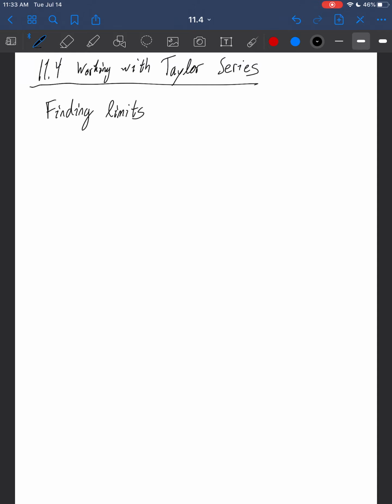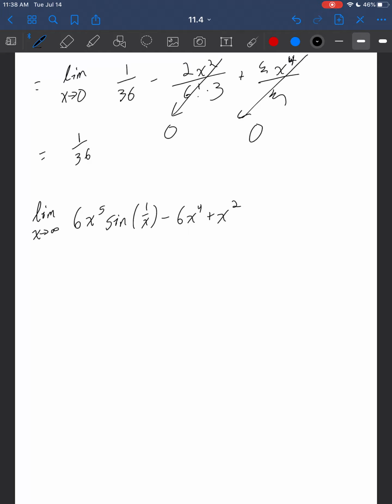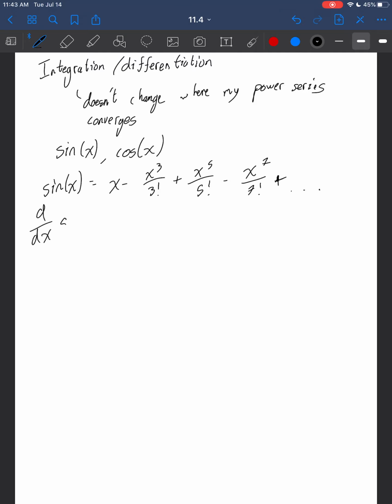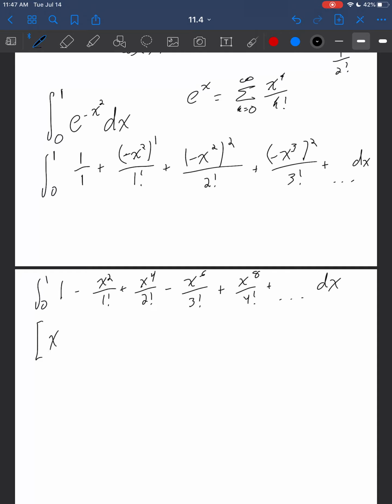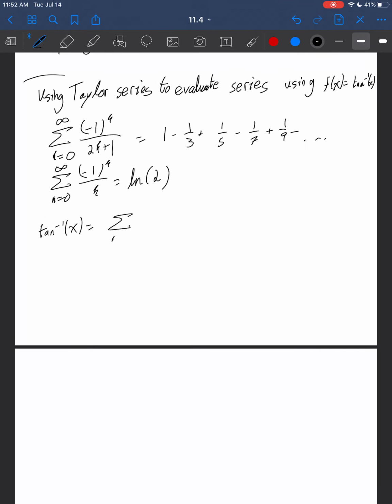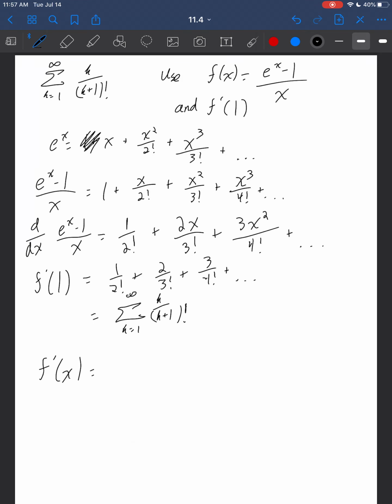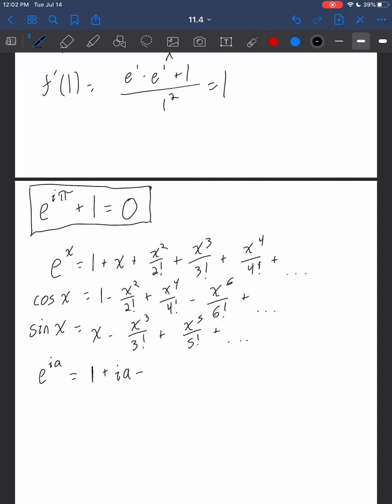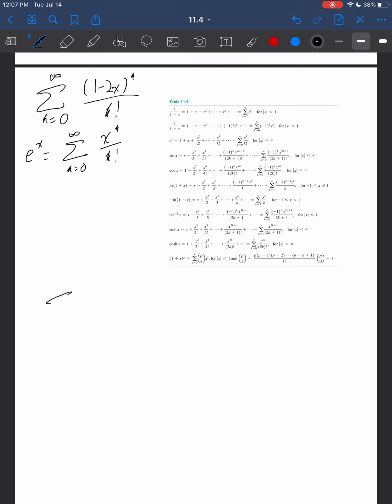CU Denver Calc II 11.4 Working with Taylor Series